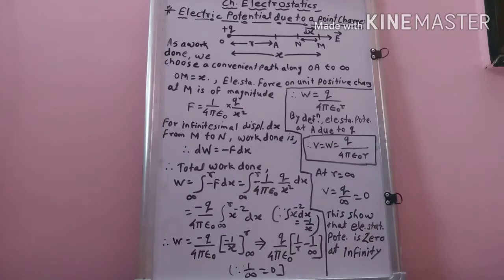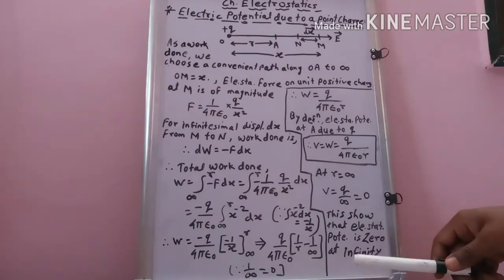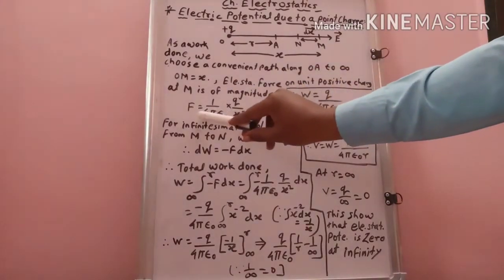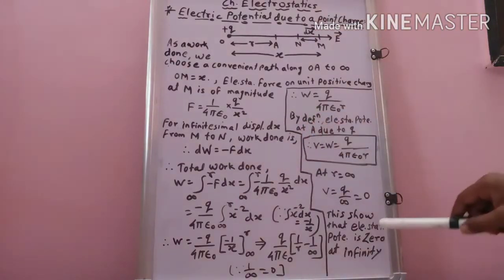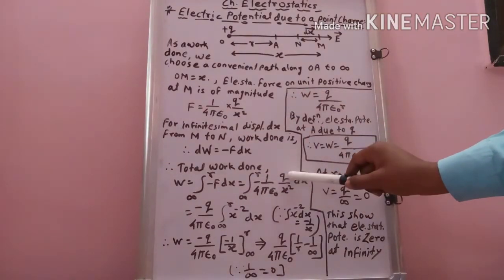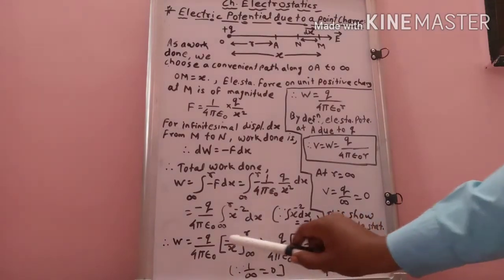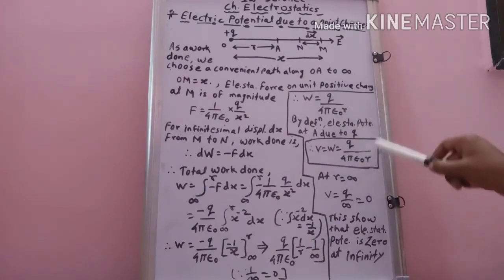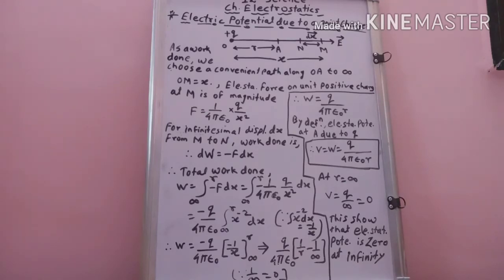Mr.Jadhav S.C.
12th science ch-Electrostatics lec 7,(Electric potential due to point charge)